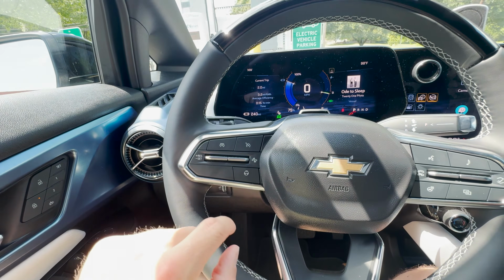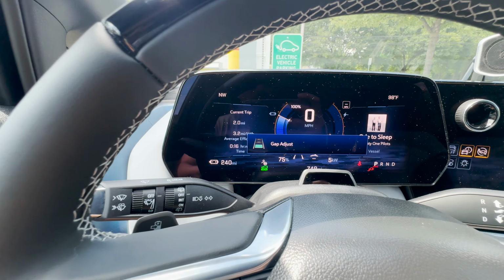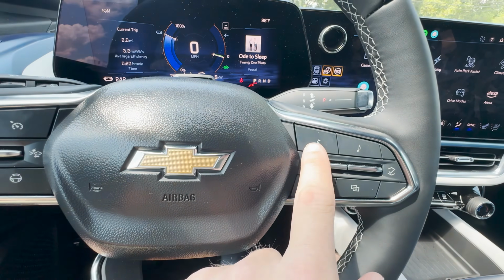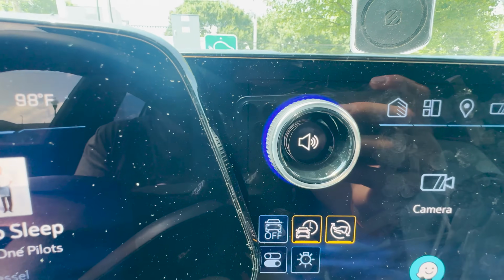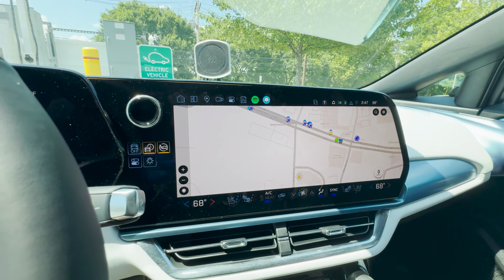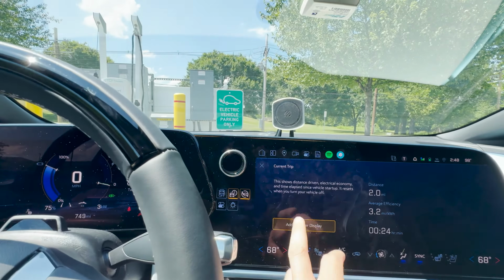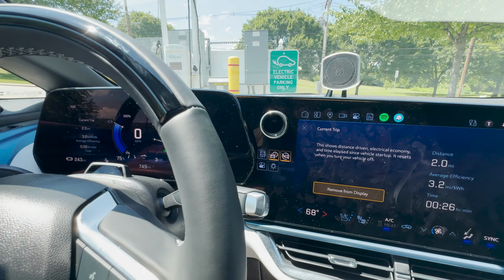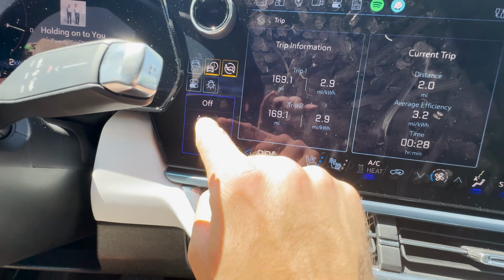Chevrolet Equinox EV Driver Display and Steering Wheel Tutorial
In this video I give a walkthrough and tutorial of the 2024 Chevy Equinox EV Driver Display and Steering Wheel! Let's get into it!
Click the link below to check and/or buy A2Z EV Adapters (Like the A2Z Typhoon Pro CCS1 to NACS adapter)!
Follow My Other Social Media Here!!!
Apps Used on the Average EV:
-Windy
-A Better Route Planner
-Chargeway
-Plugshare

Here is a link to different Thule Roofboxes. We have the Force XT L